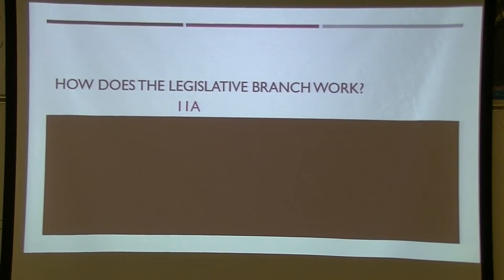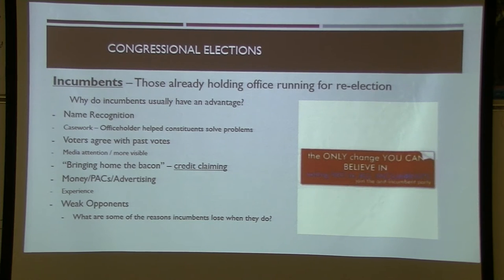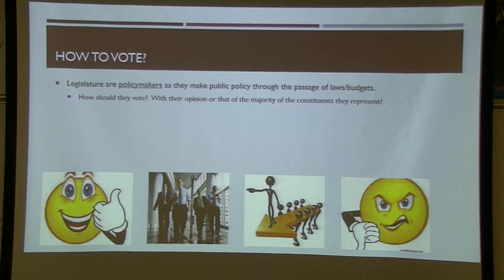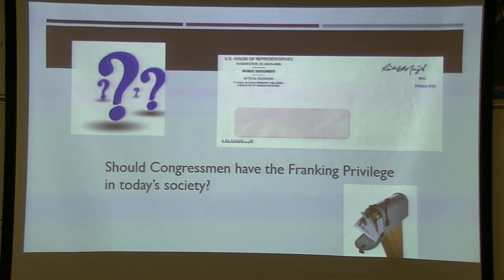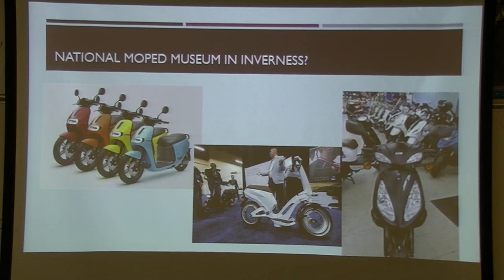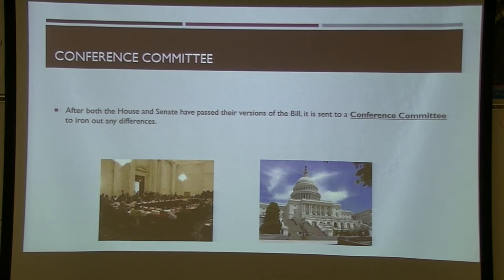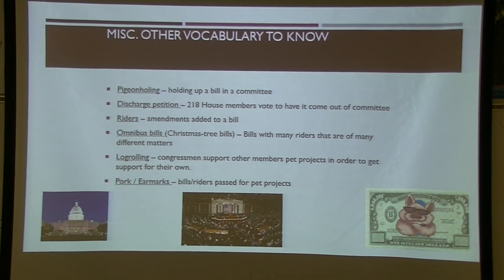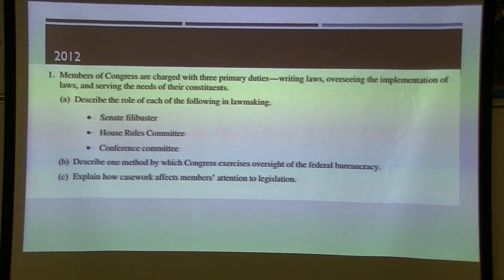G11A - Legislative Branch Pt. 1 - Basics and Bill to Law - AP Gov't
PowerPoint lecture